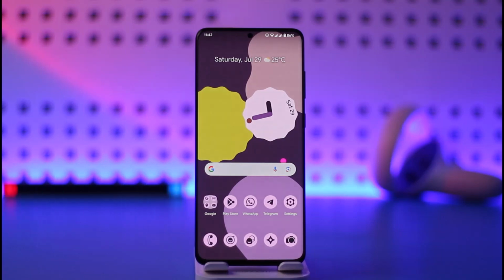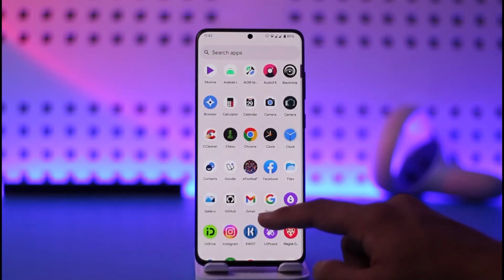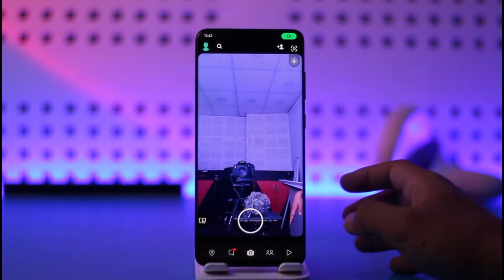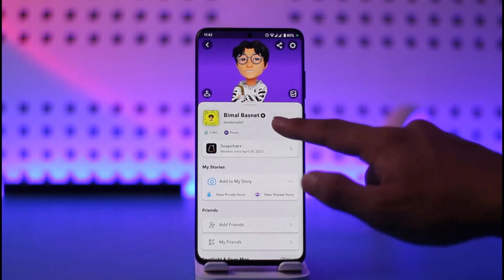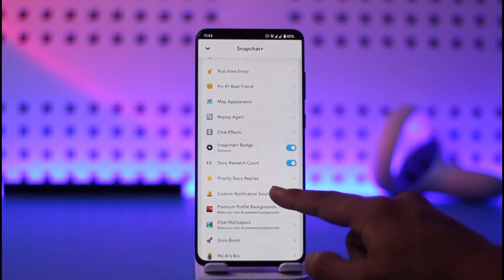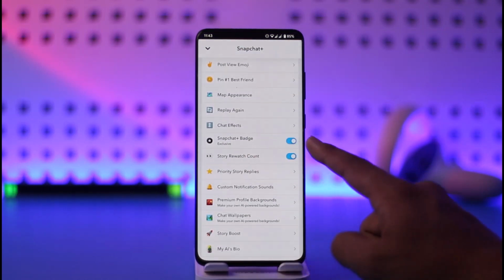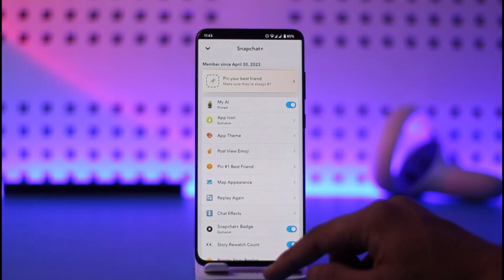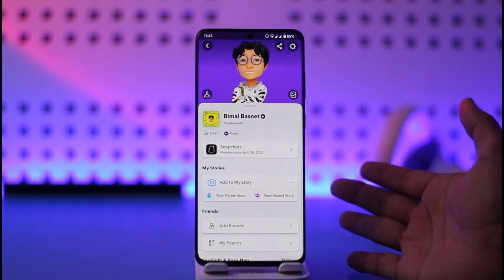How to Enable Premium Badge on Snapchat Plus !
This video guides you through an easy step-by-step process to enable Snapchat premium badge next to your profile. So make sure to watch this video till the end.

~ Chapters:
0:00 Introduction
0:12 Enable Premium Badge
0:51 Conclusion